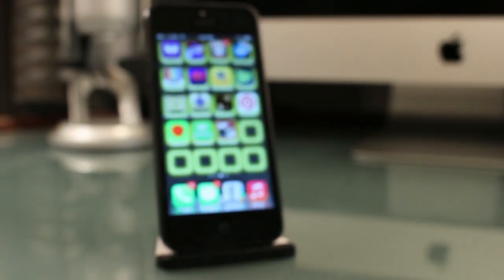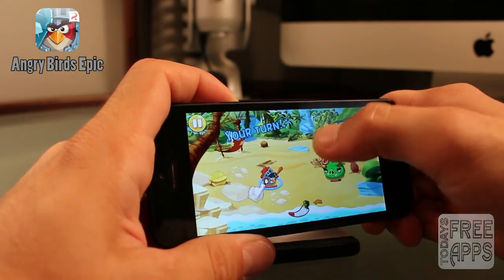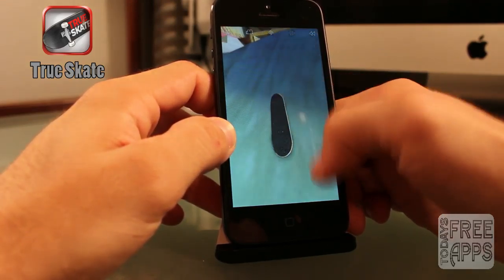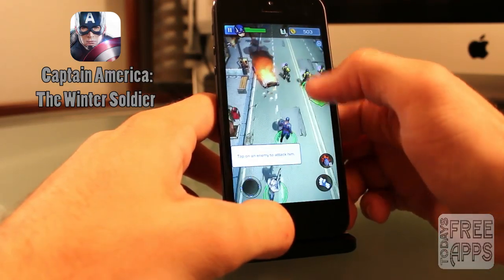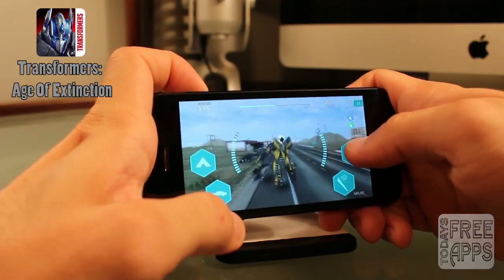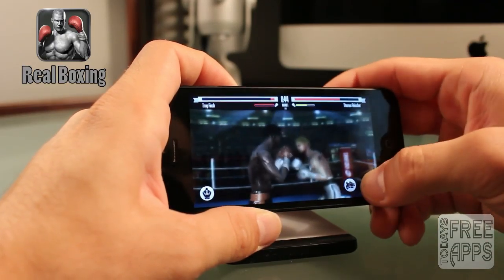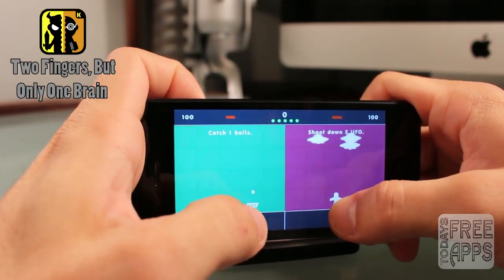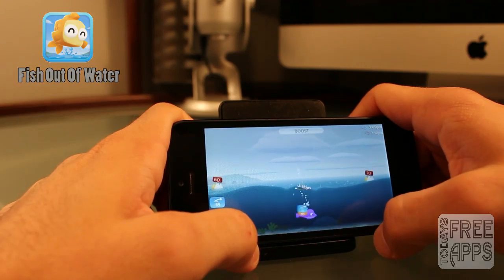10 Best FREE iPhone/iPod Touch Apps Ever!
In this video I will show you ten of the best top FREE iPhone, iPod Touch, iPad apps and games ever introduced to the Apple App Store! These are some of the best action, adventure, and puzzle gaming apps you will find! :) These apps are compatible with iPhone 4, 4S, 5, 5S, 5C, and all generations of iPod Touch, and iPad! Most will require iOS 6.0 or later.

Follow Today's Free Apps on TWITTER, FACEBOOK, GOOGLE PLUS, INSTAGRAM & VINE!

VINE: @ TODAYSFREEAPPS

Links To Apps Covered In This Video Below!

**ABOUT TODAYS FREE APPS**

Hello! My name is Jonathan and I run the YouTube channel Todays Free Apps! Every week new episodes are released giving you all the information you need to know about Apple News, FREE iOS App Reviews & FREE Cydia Tweaks! By subscribing to Todays Free Apps you expect to see videos such as rumors on upcoming new iPhones, iPod Touches and iPads, Reviews on iOS apps that are normally paid apps but are in a price drop and are currently FREE & Reviews on FREE Cydia tweaks for your Jailbroken Apple device! If you are interested and would like to see more content from Todays Free Apps, you can subscribe by clicking the link provided Thanks for taking the time to watch my videos and I hope to hear from you soon in the comment section or by private message!